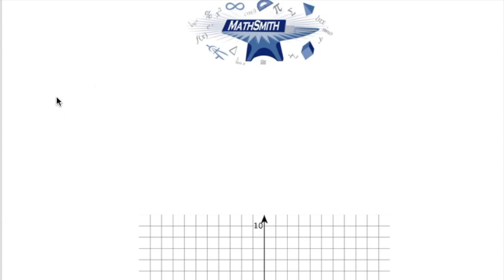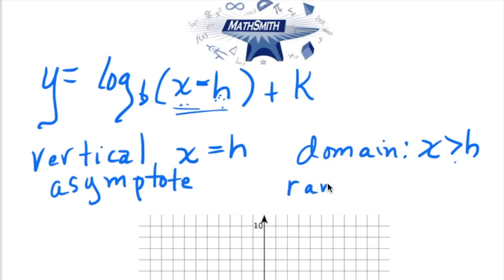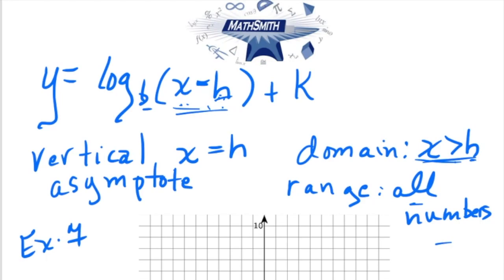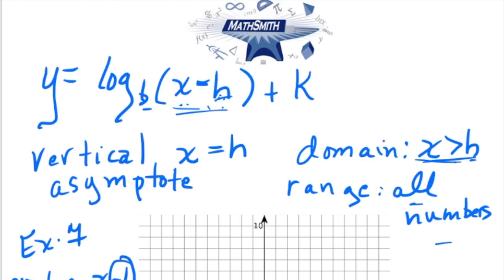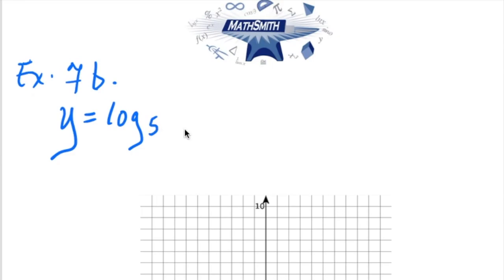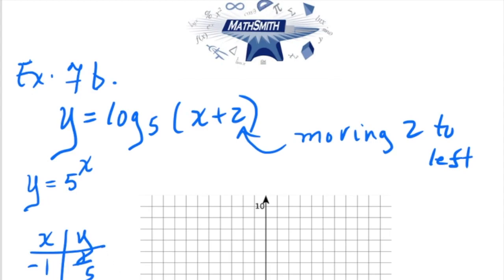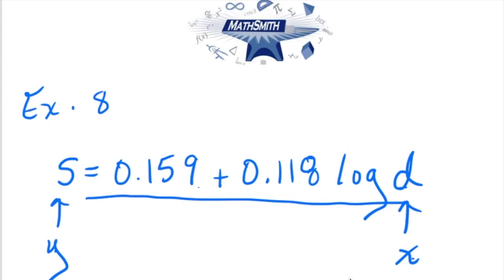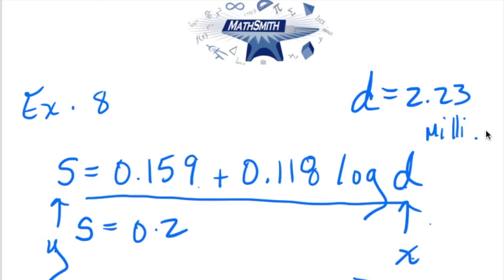Alg 2 8.4 Instruction #3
This video is about Alg 2 8.4 Instruction #3